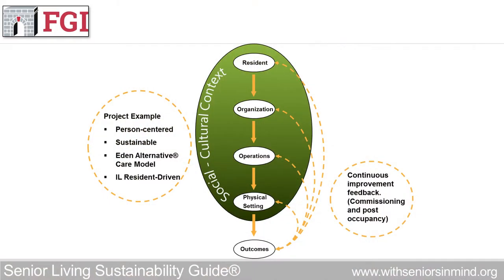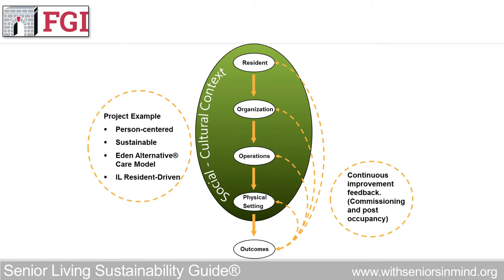Senior Living Sustainability Guide® as a Process Guide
The Senior Living Sustainability Guide® was structured to serve as a process guide for considering the physical setting, operations, organization, and the resident in the social-cultural context.